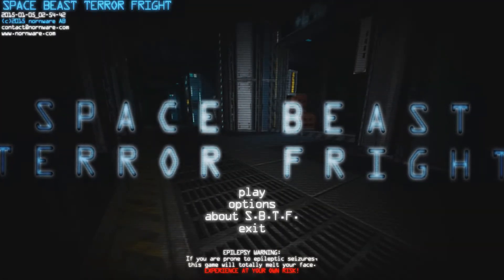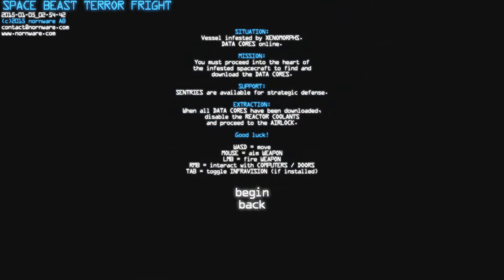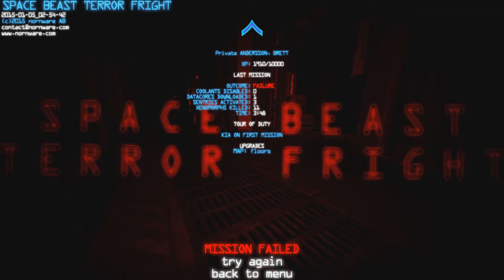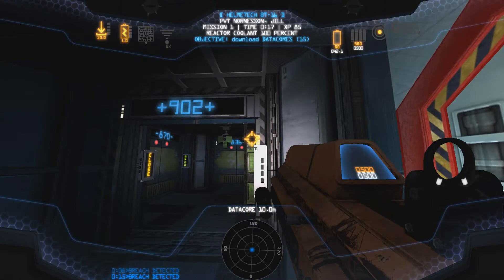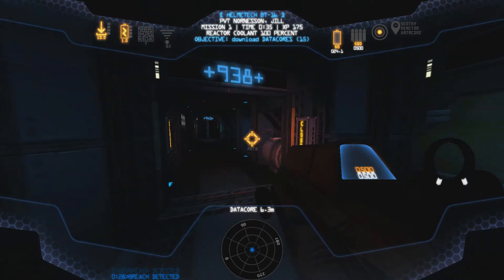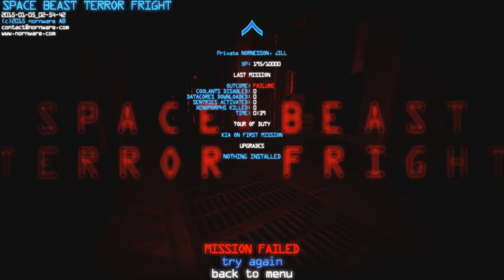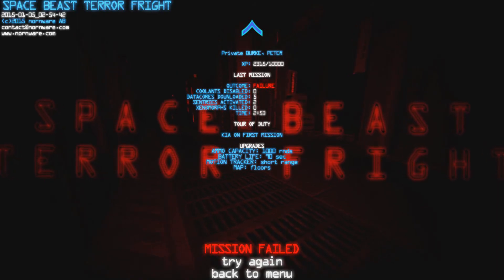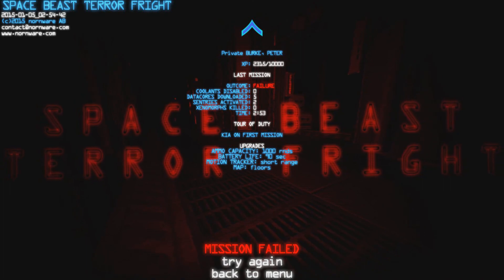Space Beast Terror Fright - Things We Play LET'S LOOK!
Follow Mike on twitter: @videosaur